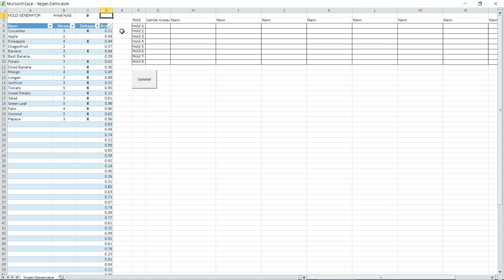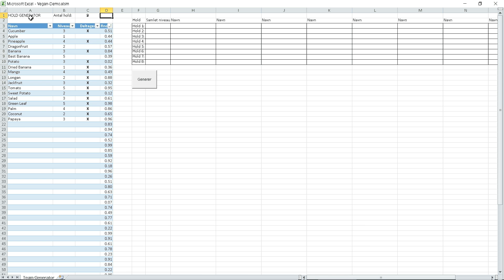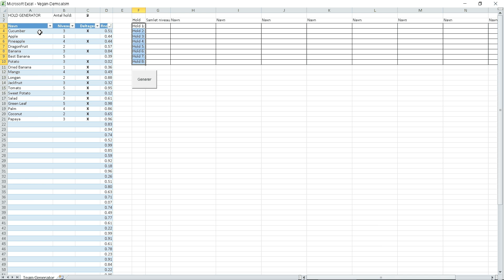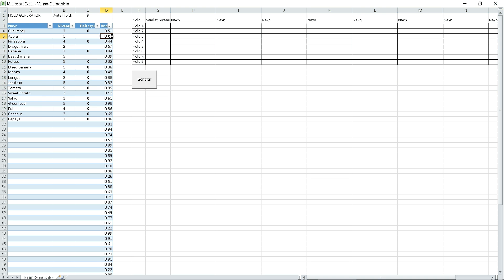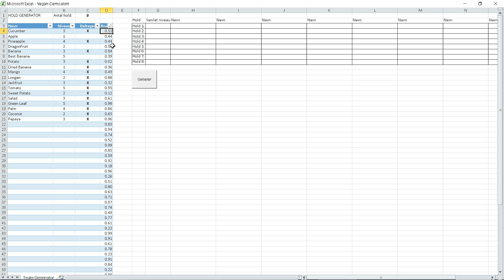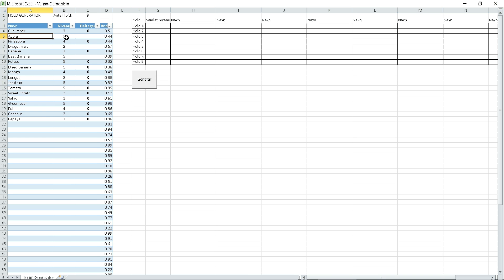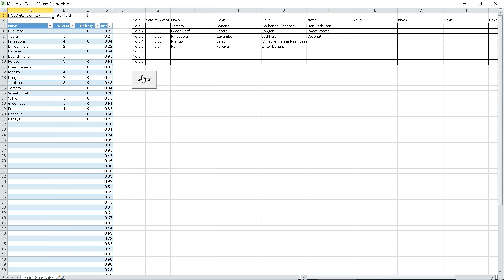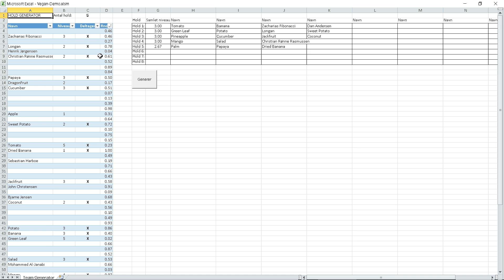Automatic Team Generator (Excel/VBA)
Demo of a simple team generator spreadsheet utilizing Excel/VBA. The customer at hand wanted a quick solution, and the generator is also quite simple. It will put players into teams, so the teams have equal levels.

GO whole foods 80-10-10 VEGAN!
\/3g4|\| 4 tH3 \/\/1n & 4 L1f3